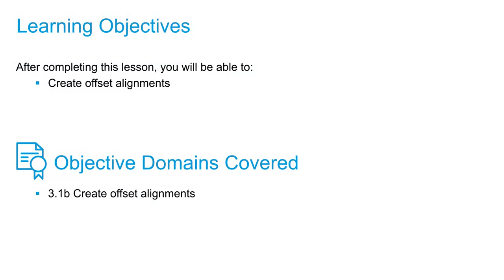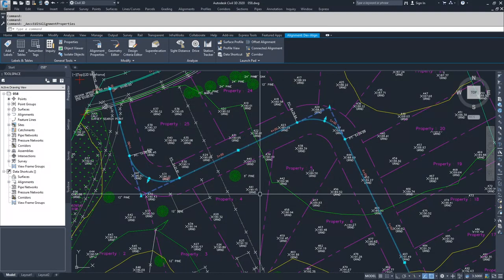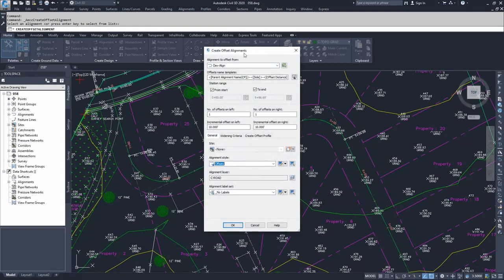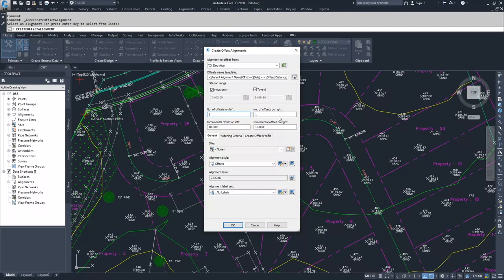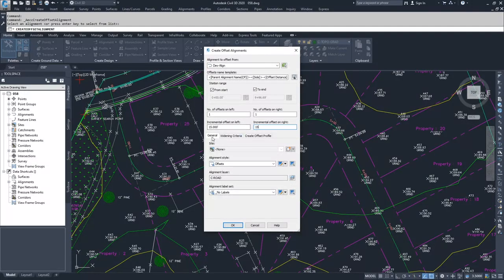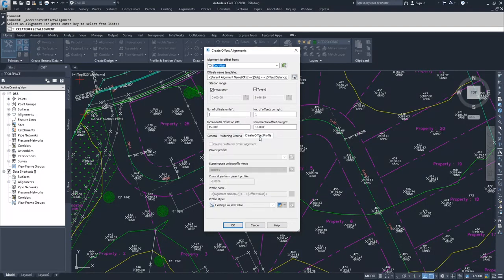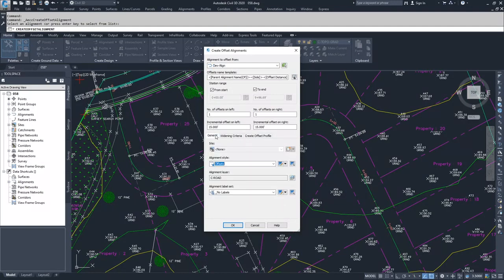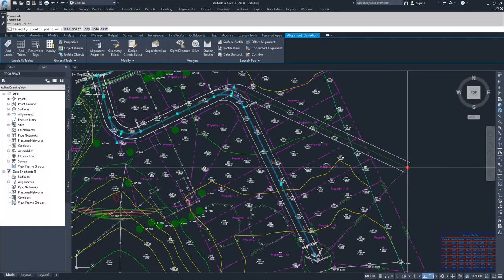How to Create offset of Alignments and Profiles in AutoCAD Autodesk